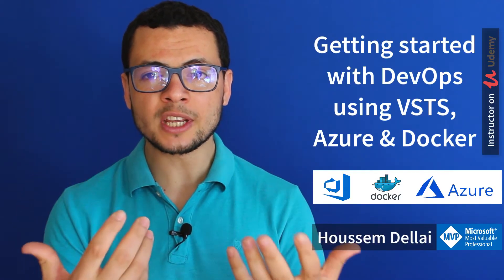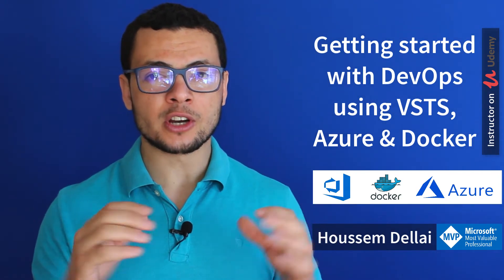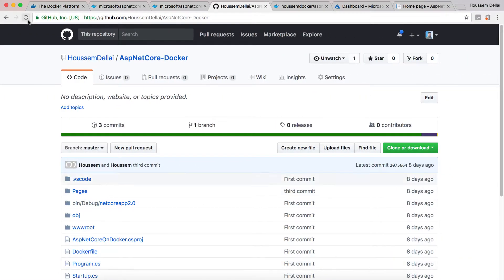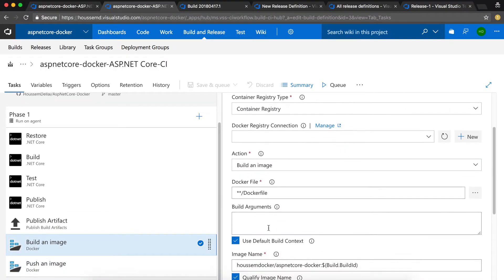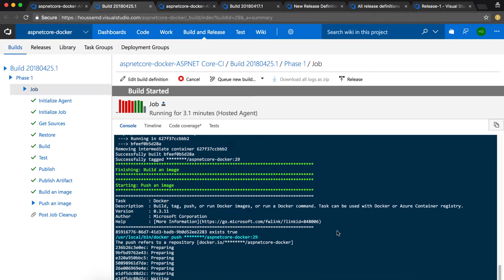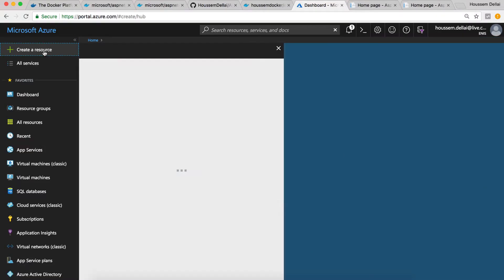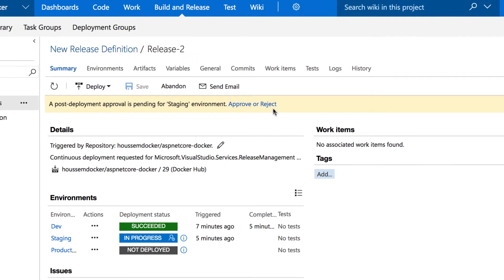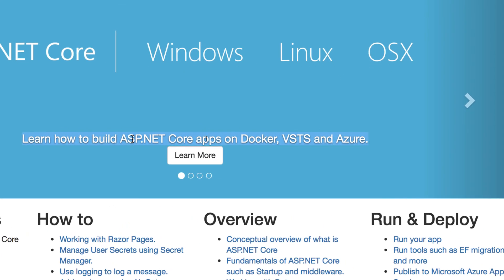Getting started with DevOps using VSTS & Docker